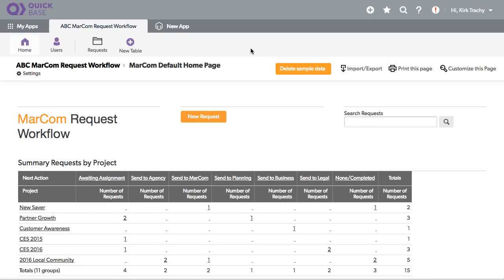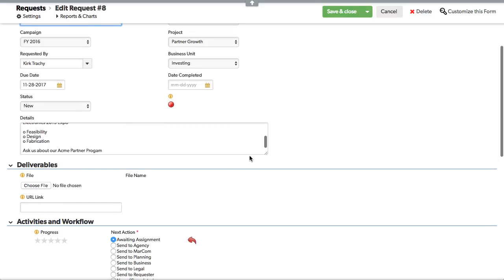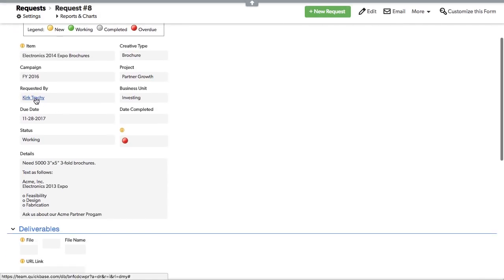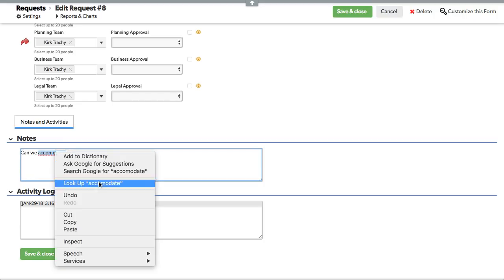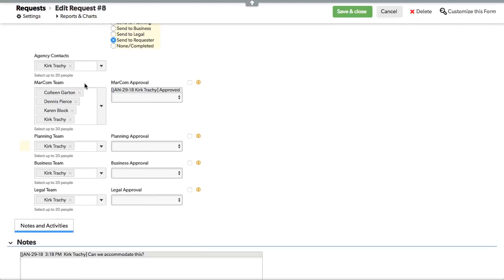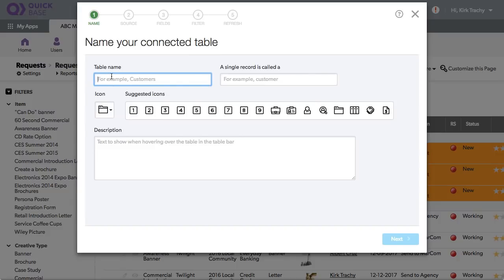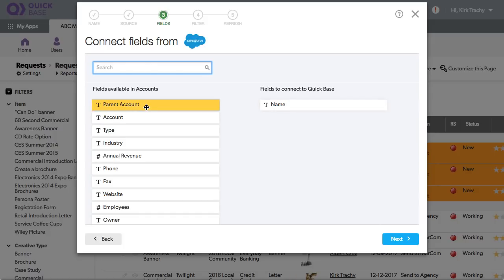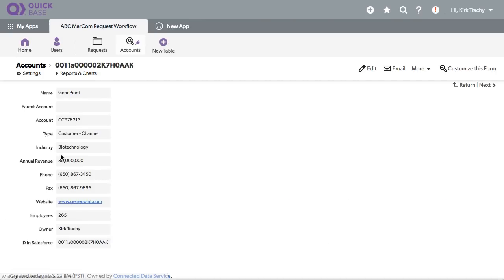Quick Base Workflow and Salesforce Integration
This brief video shows how one might invoke basic workflow using ABC Marcom Request Workflow.  This is a single table application that uses a basic request filled out by a form and submits it for processing.  A manager may assign various users in different departments to approve and reassign the request.  Documents can be attached and upon completion the app notifies the original requester.

We also showed how you can connect your Salesforce data to your Quick Base application.

The application shows an example of a random workflow that allows assignment and reassignment depending on need.  You can also use a linear or parallel type of workflow.

This application can be found in the Quick Base Exchange as an example template application called, "ABC Marcom Request Workflow".